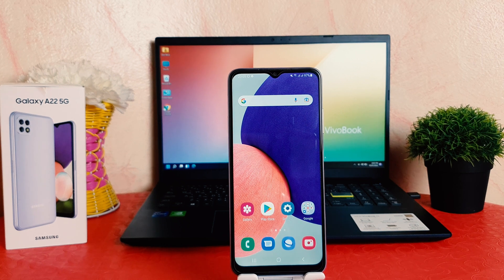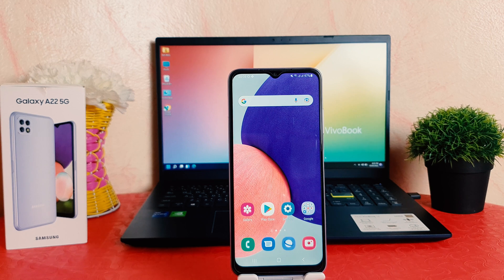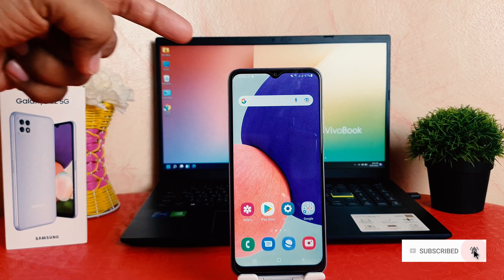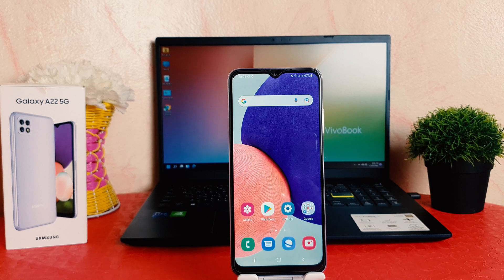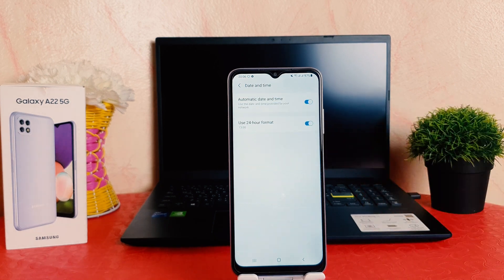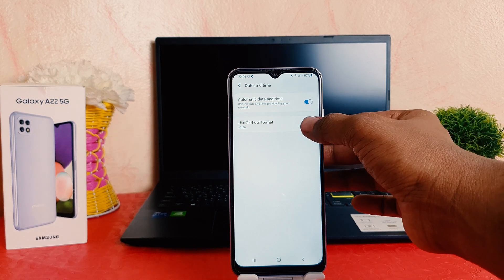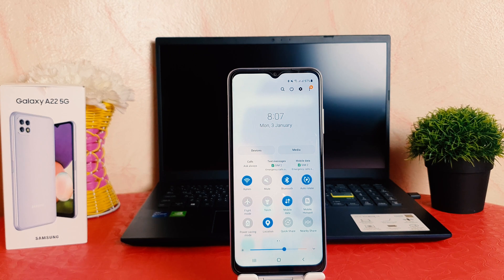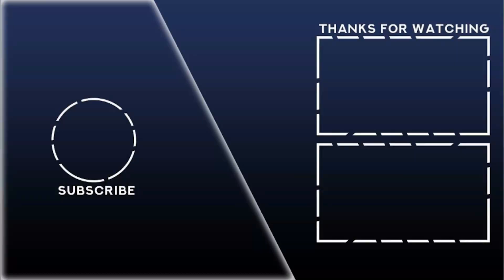How to Change 24 Hours Time Format in Samsung Galaxy A22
In this video I am going to share with you how to change 24 hours time format in Samsung Galaxy A22